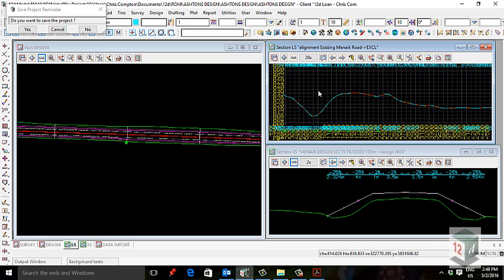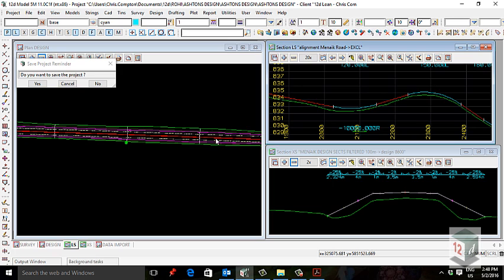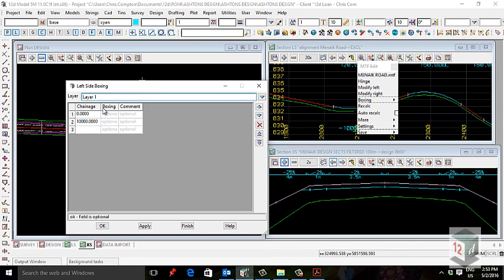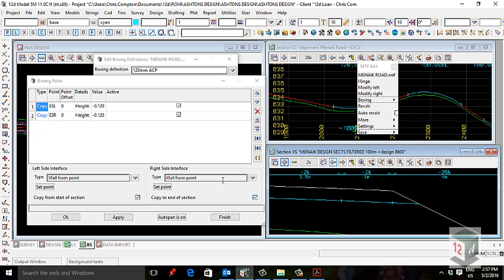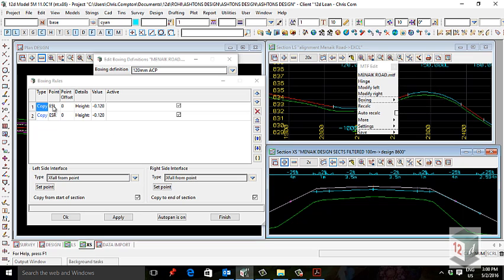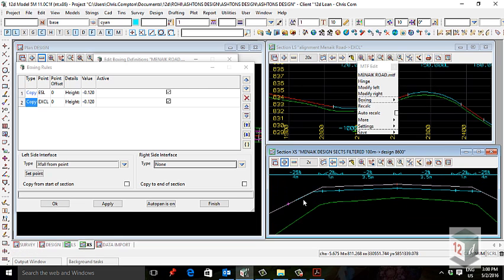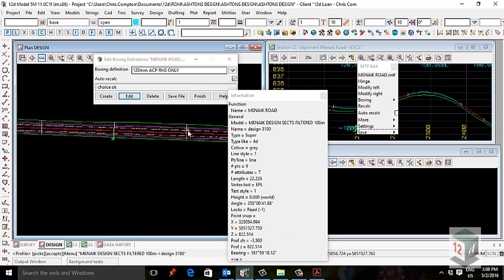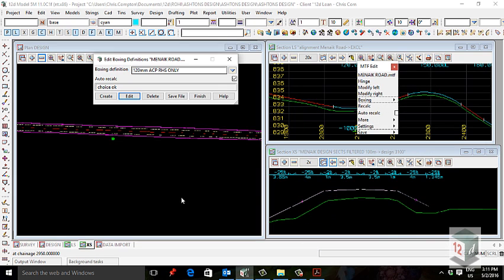Edit Boxing Definitions - Example Part 1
In this demonstration I discuss boxing definition files (or boxing templates as I like to call them). I have split the video in two parts because of the length. This part discusses the first boxing layer embedded in the MTF. The second part talks about boxing definitions within the boxing many function.